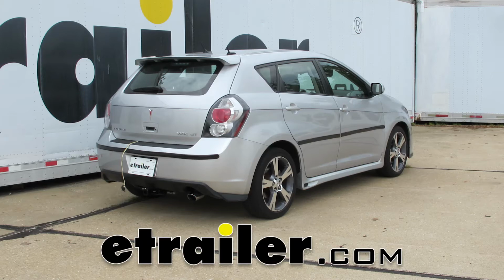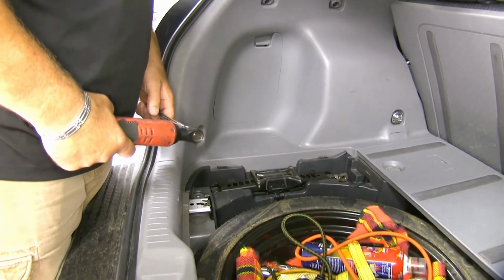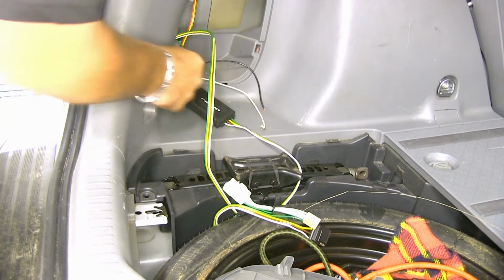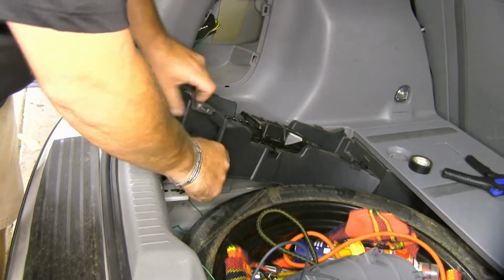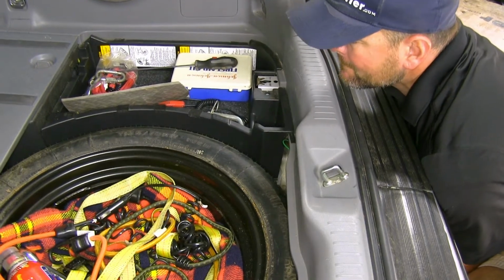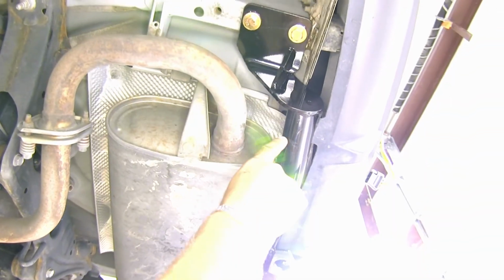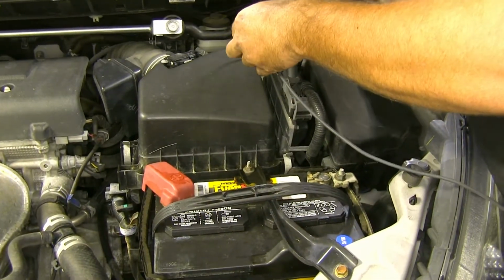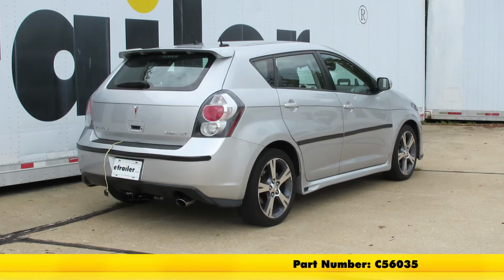etrailer | Trailer Wiring Harness Installation - 2010 Pontiac Vibe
Speaker 1:          Today on our 2010 Pontiac Vibe GT we're going to be taking a look at and showing you how to install the Curt T connector vehicle wiring harness with four pole flat trailer connector. Part number C56035. Now this is what our wiring harness looks like when it's installed. As you can see, it's going to lay inside of the vehicle. When you're ready to use it, you just string it out the back of the vehicle. Now you want to make sure you're going over top of this rubber seal here and you're staying away from any connection points that your hatch is going to make.

Now this wiring harness is designed to live inside of the vehicle. It's not going to harm it being closed in between the door and this seal here.This is going to provide you with all the proper lighting functions for your trailer, your brake lights, your turn signals, your running lights, and your ground. You can see you have plenty of wire to attach to your trailer or anything else you may be towing. When you don't want to use it, simply roll it up and you can just store it down either inside of your tire or down next to your tire out of the way.Now to begin our installation we need to gain access to the hatch of our vehicle. What we're going to need to do is we're going to need to remove this panel here.

Just unlock and we'll set it aside to get reinstalled. Then what we're going to do is we're going to remove this bolt and this bolt. We're going to be using a 10 millimeter socket. Then you're going to repeat that on the other side of the vehicle. Now with our screw removed here, you want to make sure this is lose.

And with this lose, we can actually gain access to our wiring and our light by taking off this panel. The reason why you want to take these two screws out, is when we feed our wire down and underneath, we want to be able to get access to it.Now here on our driver's side, we're going to reach right up in this corner. We want to gain access to that plug right there. It's plugged into the back of the taillights. We're going to take the yellow, brown and red side and match up the plug.

Plug it into place, the other end is going to take the place of the one you just unplugged. Now we'll do, I'm just going to take a wire and I'm going to feed it back behind there to come out right underneath this jack. I'm going to put a little bend in the wire. I'm going to hook my four pole and my green and white wire on. I'm going to take it and I'm going to drop it right behind the panel here and pull it out underneath. Now you want to make sure you don't pull that all the way through just yet. We need to put in our grounds and we need to mount this.Now if you see right here, there's actually a screw with a nut on it that's going into the body. That's actually going to be a good place to put our ground. We'll take a 10 millimeter socket. Go ahead and put our ground wire with our ring terminal on and then replace the nut. Now you want to make sure when you tighten the nut, you don't tighten it so tight that you break the ring terminal or break the wire off. We're just going to take some rubbing alcohol and we're going to clean the area where we're going to be mounting. You want to make sure it's a good clean surface. Double sticky sided foam pad, make sure you push it firmly into place. I'm just going to take the end then I'm going to connect to here and pull it up to it. Now I'm going to strip the end of my power wire, going to take one of my included butt connectors throw it on one end. And the other end is going to go to the black wire coming off my modded box.Once we've got a good connection, we'll wrap it up with some electrical tape. Now we'll just pull it through and run our green wire over to our passenger side. I'm going to take out this panel here and since we've already loosened this, we're going to do the same thing. This time we're going to go opposite. Feed the wire down, we're going to pull our connections up. Then we're going to have the same connection point as the driver's side, but over here on the passenger. Up inside here, you'll find the plug. Then it's going to be located right behind the taillight up in the top area. Next what I'm going to do is you can see this factory wiring that runs across the back here. I'm going to take my green wire and my black wire and I'm going to zip tie it to that factory wiring just so it's not hanging out like this. We don't want